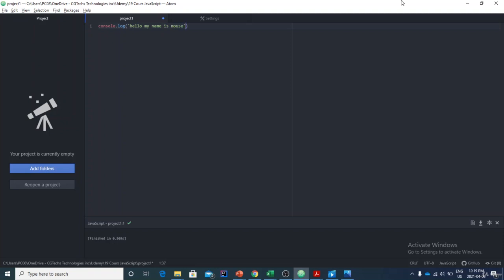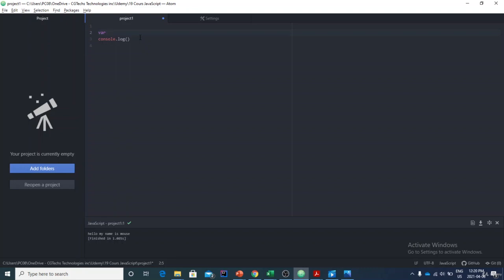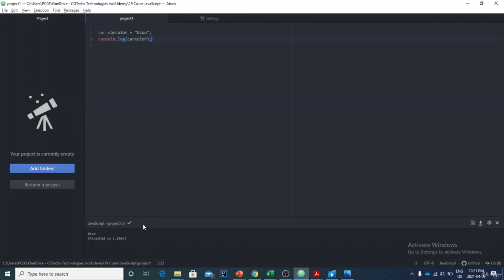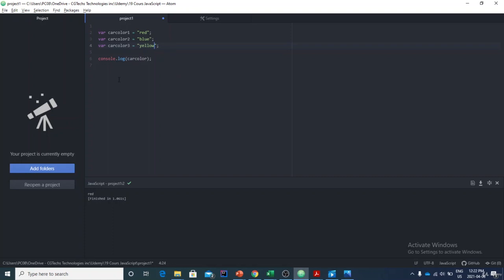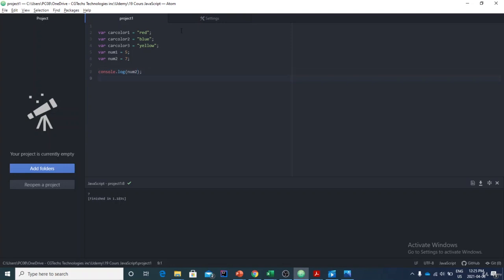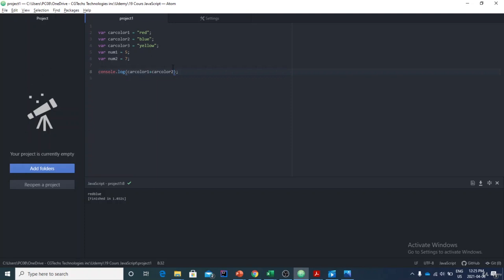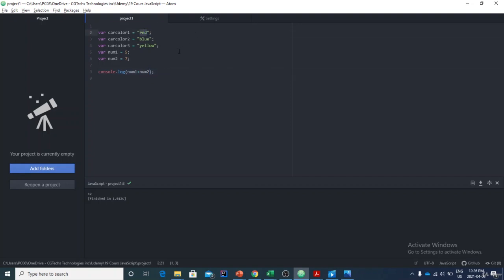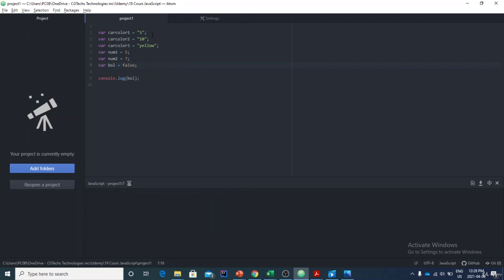Programming in JavaScript Working with variables in JavaScript in English